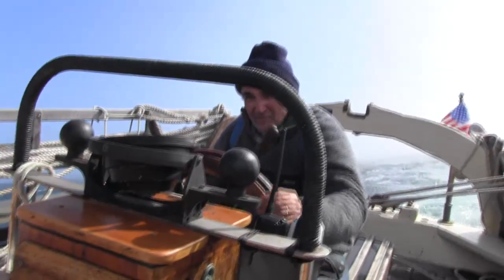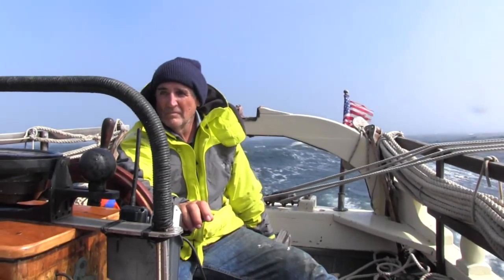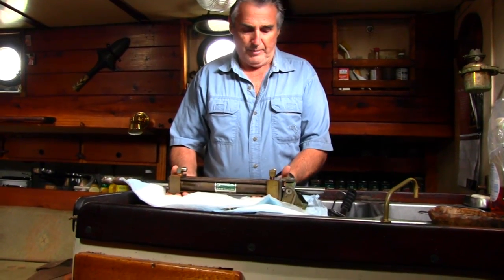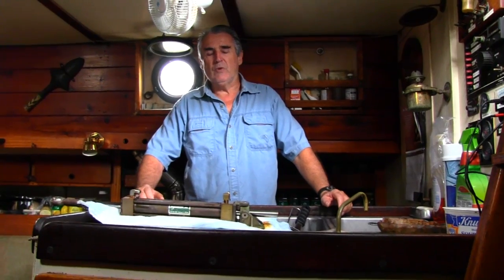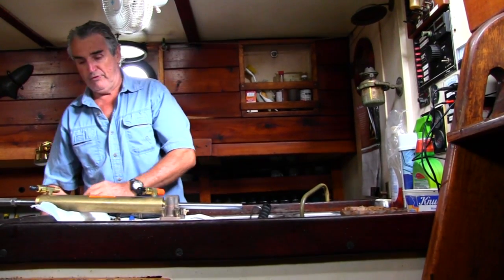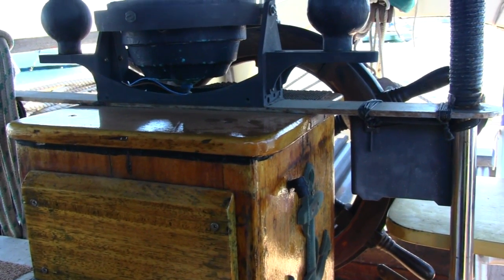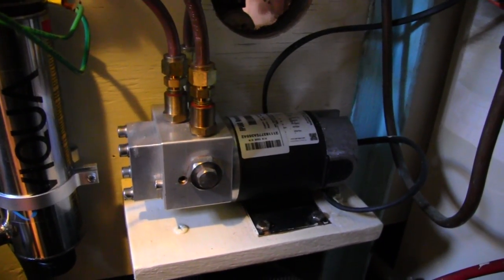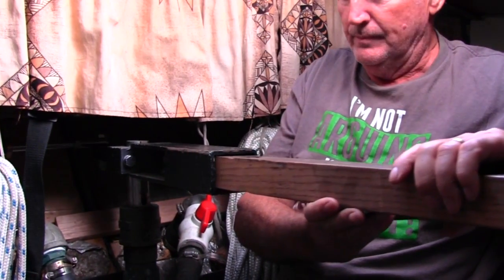#138 Hydraulic Steering And Weather Helm - Sharing What We've Learned Pt.18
In this vid we show how we replaced our old hydraulic steering ram with a new one that's 50% larger so our steering can improve during stronger winds to counter balance weather helm.